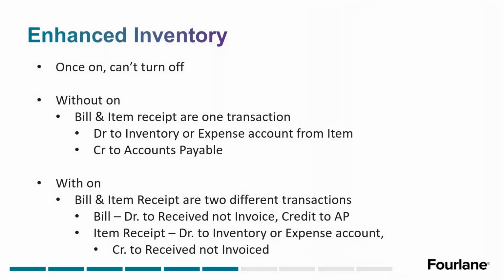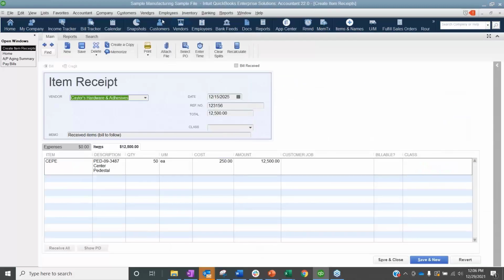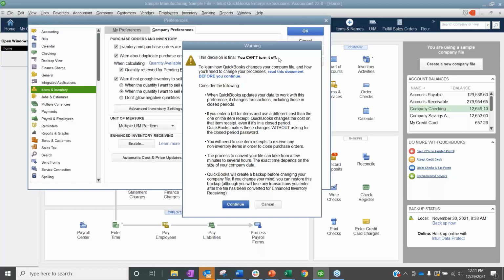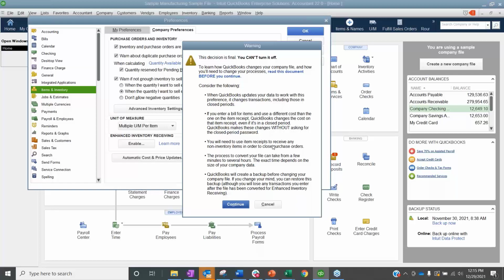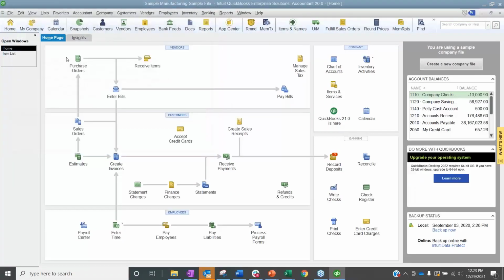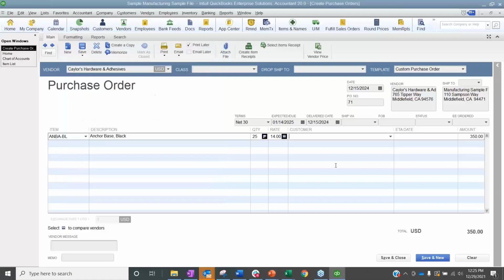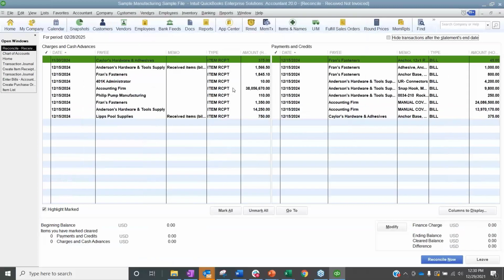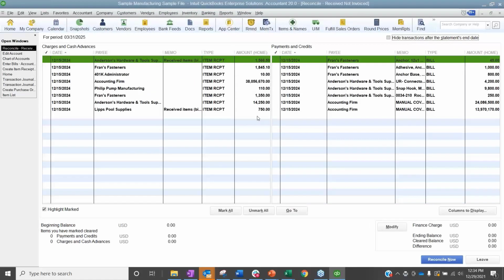QuickBooks Enterprise Deep Dive - Enhanced Inventory Receiving